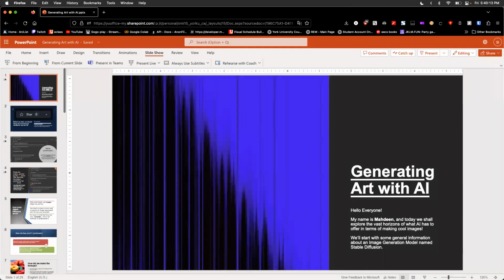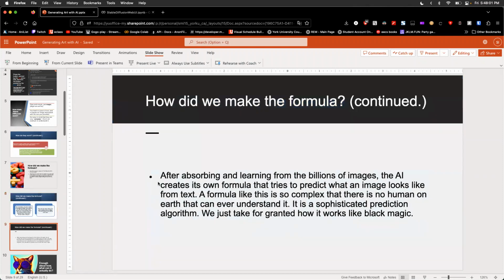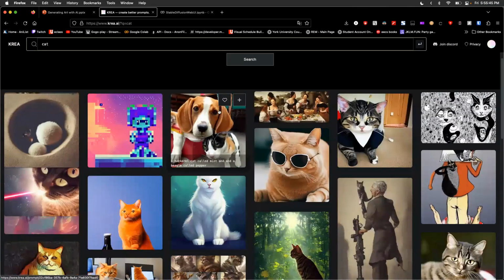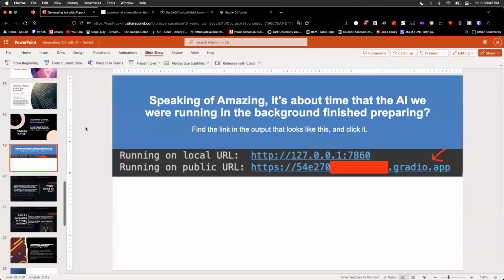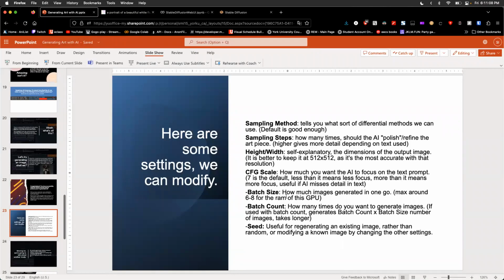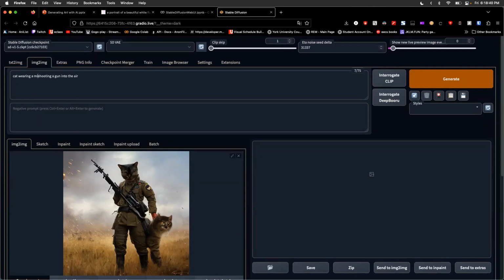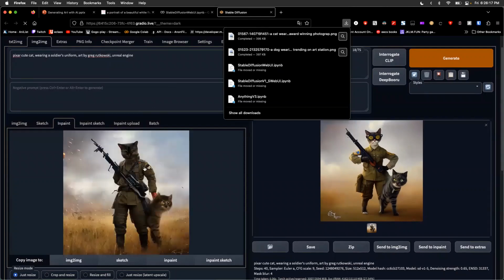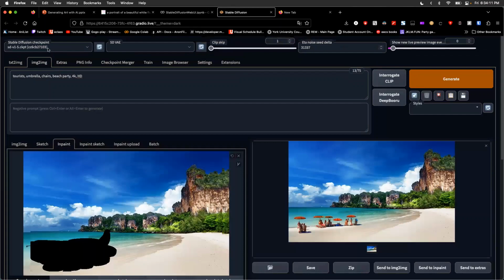Local Hack Day Workshop Series - Generating art with AI